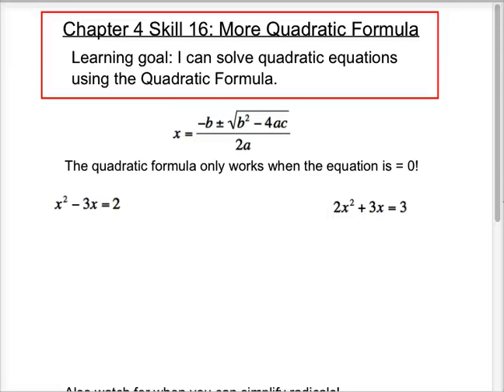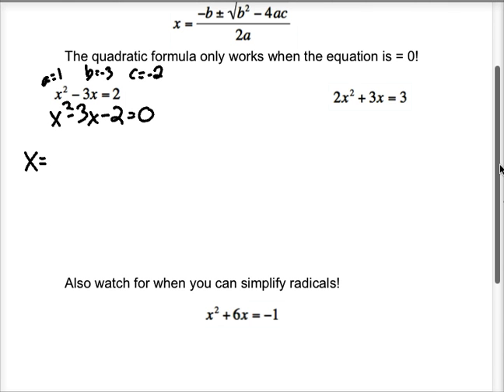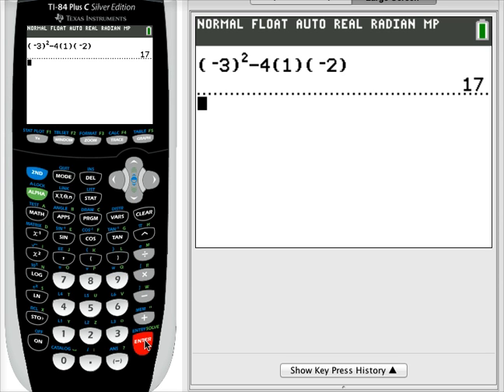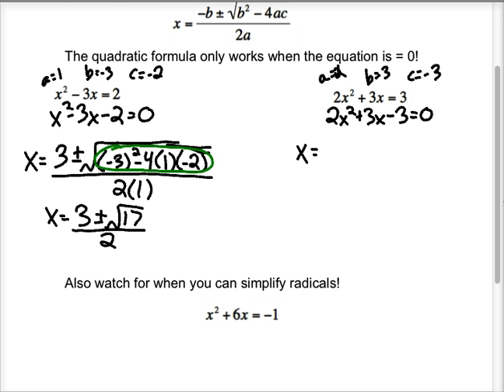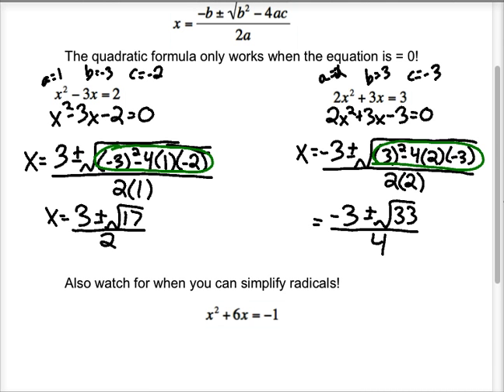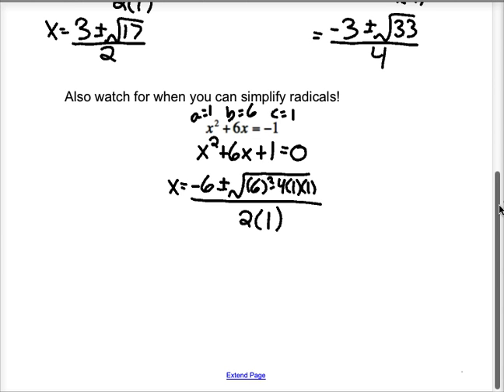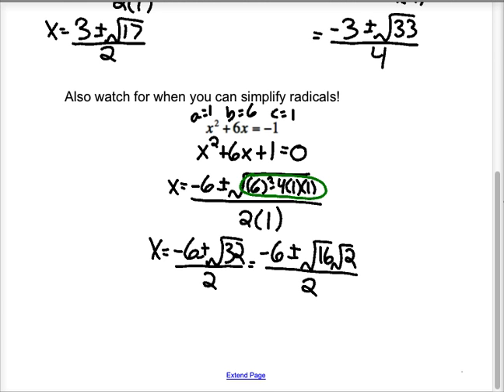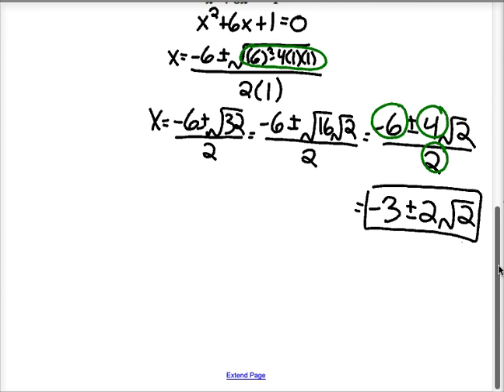Alg II SS 4.16 Notes